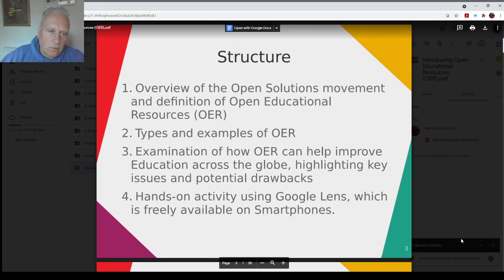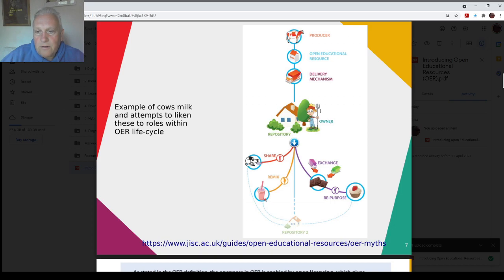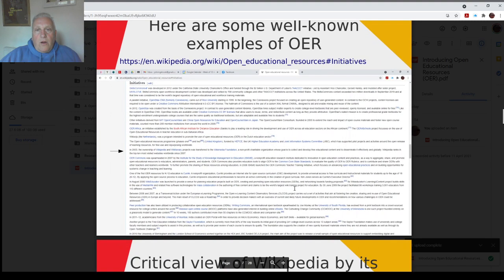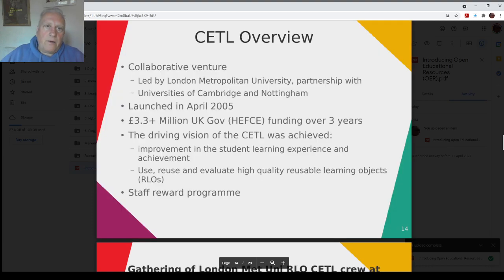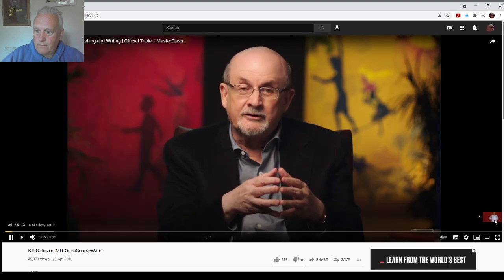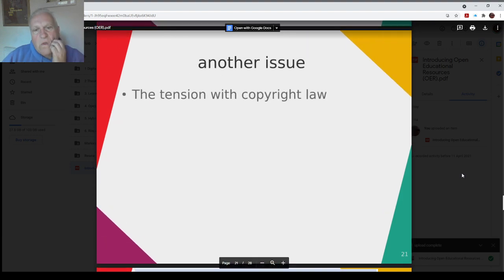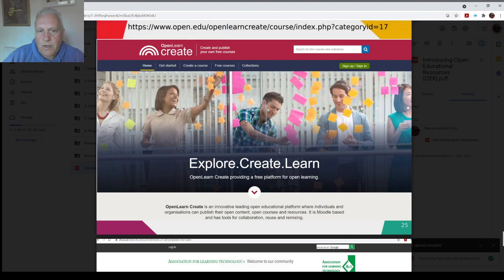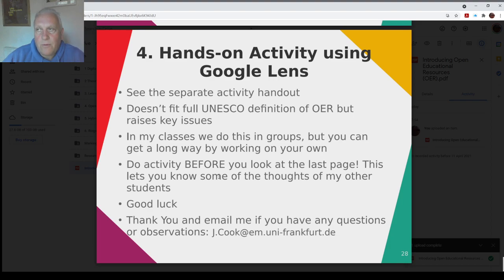Introducing Open Educational Resources (22 minute screencast by John Cook)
Professor Dr John Cook
Faculty of Educational Sciences
Goethe University Frankfurt
Part of Summer Semester 2021 Education in the Digital Age

Content:
    • Overview of the Open Solutions movement and definition of Open Educational Resources (OER)
    • Types and examples of OER
    • Examination of how OER can help improve Education across the globe, highlighting key issues and potential drawbacks
    • Hands-on exercise using Google Lens, which is freely available on Smartphones. You will explore the following question:  What are the ethical and privacy issue involved with Google Lens for students and the public generally?  (see PDF link below)

Format:
    • Screencast (22 mins of slides + desktop interaction)
    • Active learning exercise using Google Lens (see PDF link below)